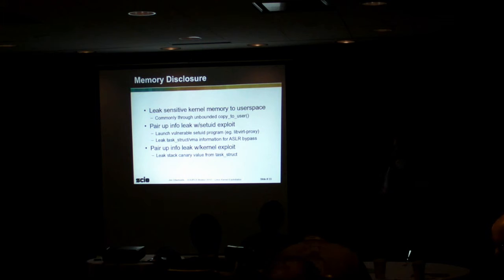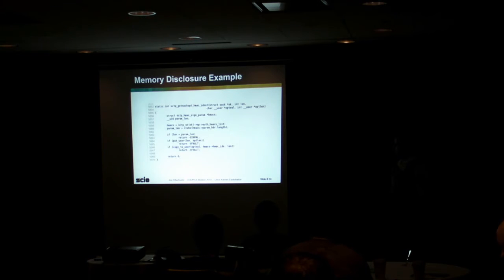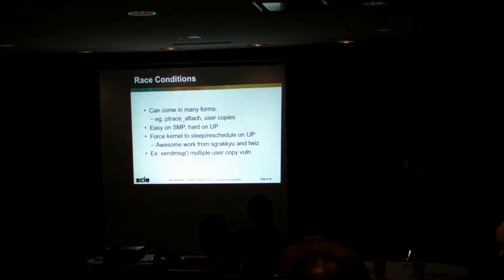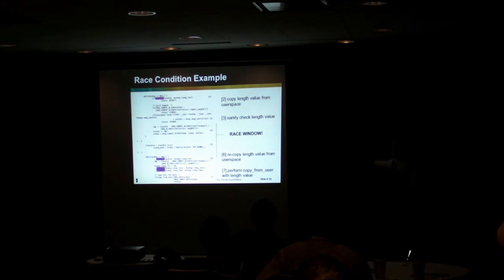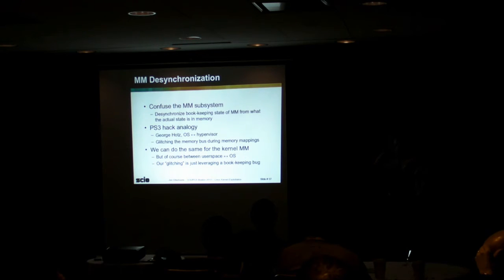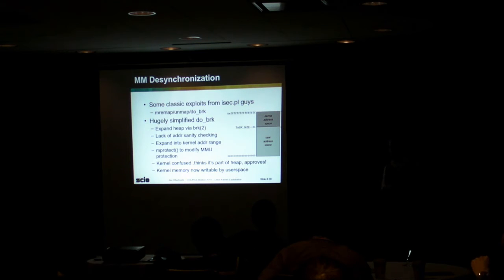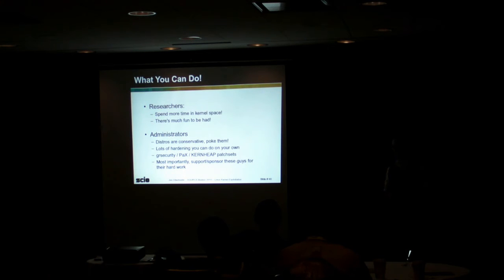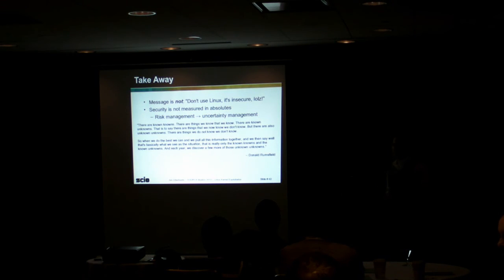Source Boston 2010: Linux Kernel Exploitation: Earning Its Pwnie a Vuln at a Time 5/5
Clip 5/5
Speaker: Jon Oberheide, University of Michigan

As userspace applications and services become increasingly hardened against traditional memory corruption exploits, operating system kernels have become a source for abundant exploitation opportunities. In particular, the Linux kernel has recently suffered a bout of severe and high-profile vulnerabilities and drawn ire from the security community for it's mishandling of bugs with known security impact, resulting in a Pwnie award for "Lamest Vendor Response". Given the importance the Linux operating system plays in many enterprise environments, it is necessary to understand the strengths and weaknesses of its kernel's security.

In this presentation, we'll explore these strengths and weaknesses by diving deep into the exploitation of vulnerabilities in the Linux kernel. Using real-world vulnerabilities and exploits, we'll detail the traditional classes of kernel vulnerabilities such as control flow hijacking (via stack smashing and SLAB/SLUB/SLOB allocator corruption), invalid userland memory accesses (including NULL pointer dereferences), and information leakage. In addition to traditional bug classes, we'll cover the semantic vulnerabilities inherent in complex operating systems that require deep knowledge of kernel internals to identify and exploit subtle conditions (e.g. desynchronization in the VM subsystem), some of which have previously thought to be unexploitable. We'll also explore the attack surface of the Linux kernel and enumerate the most common vulnerability entry points using historical data. Lastly, we'll release several tools assisting vulndev/auditing and discuss the effectiveness of deployed countermeasures and best current practices for securing the Linux kernel.